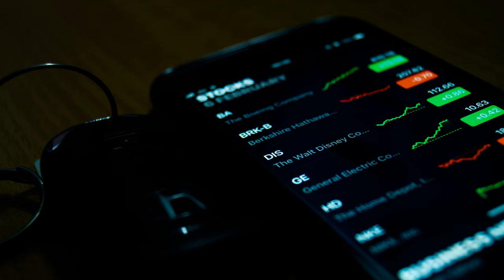stocks - What are the actual mechanics of rises and falls in the stock market?